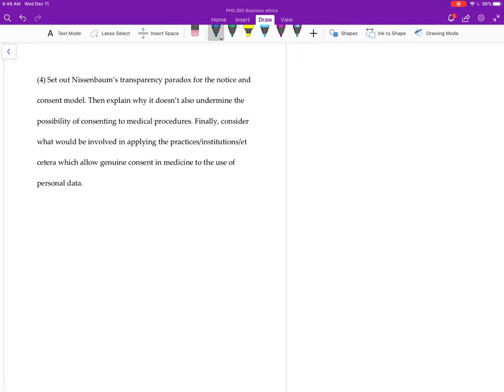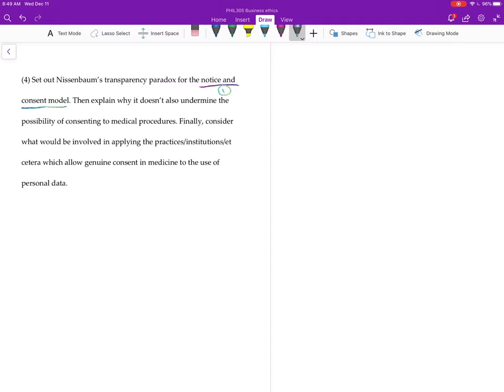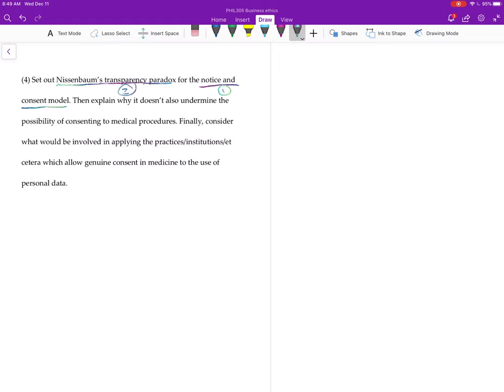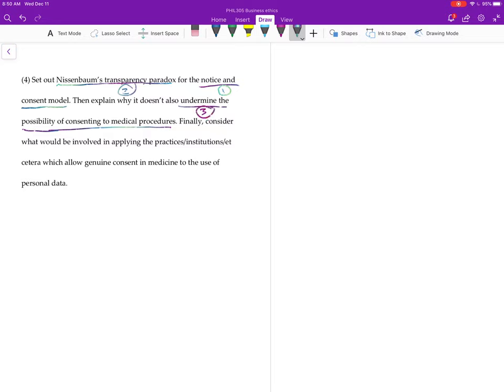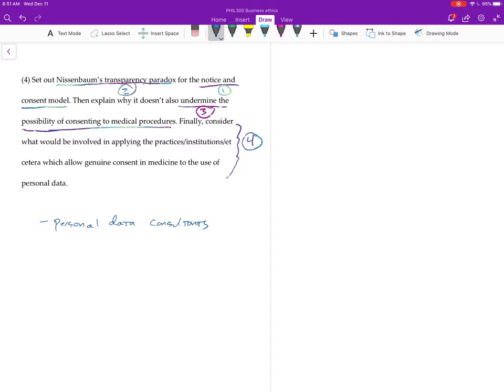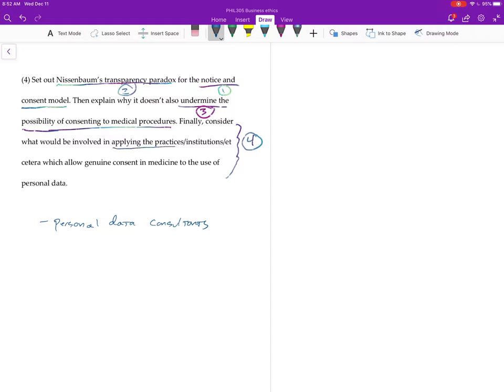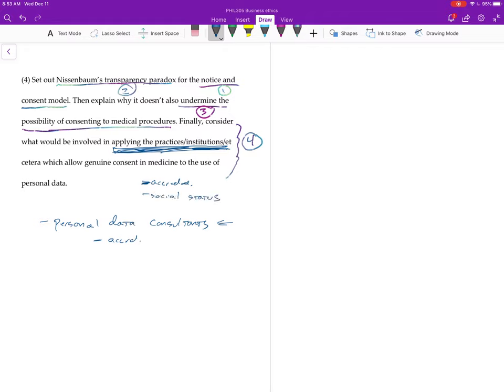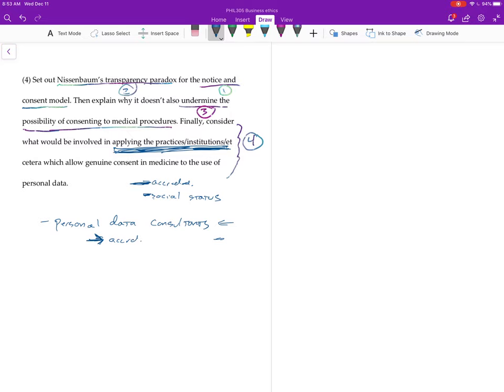F19E2 Question 4